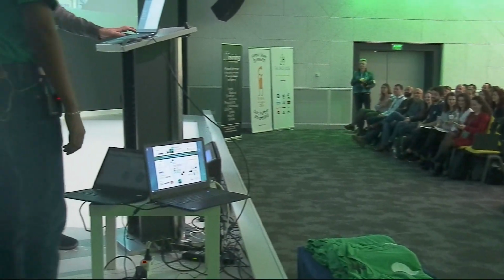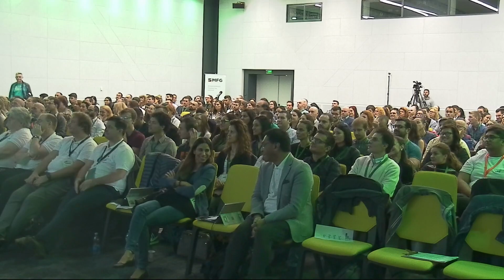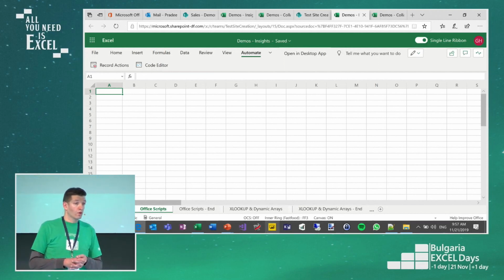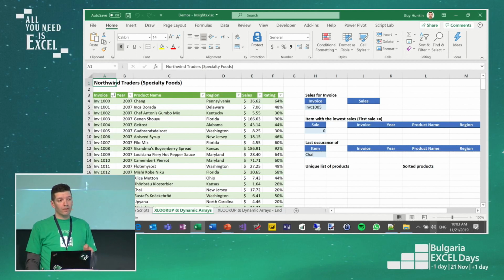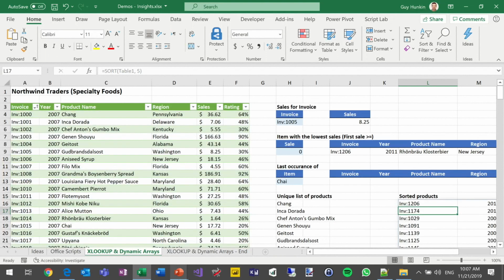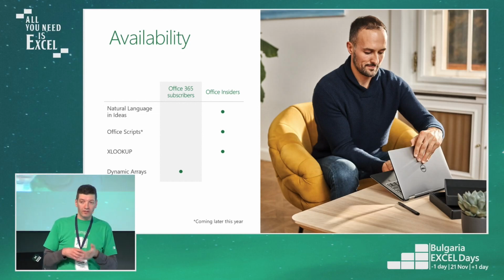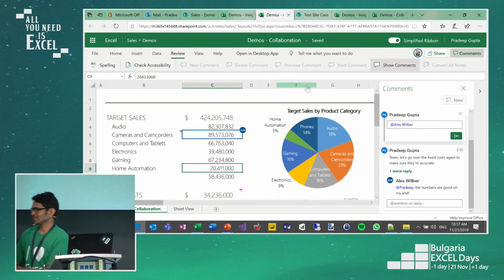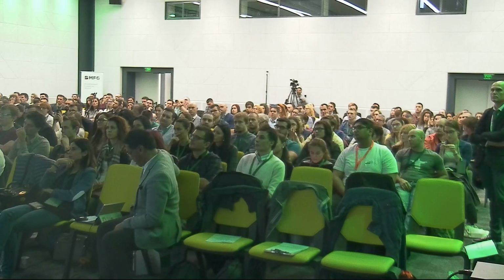Guy Hunkin & Siddharth Vora - Bulgaria Excel Days 2019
Guy Hunkin and Siddharth Vora, Microsoft Co.;
Opening keynote: "What’s New in Excel circa 2020?"
21 November, Inter Expo Center Sofia.